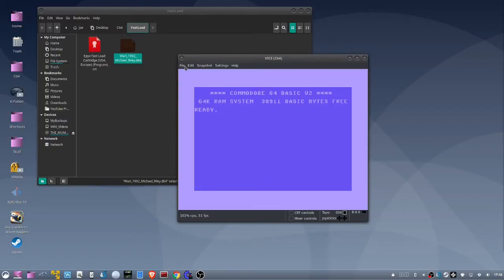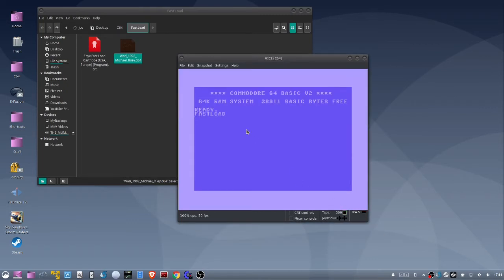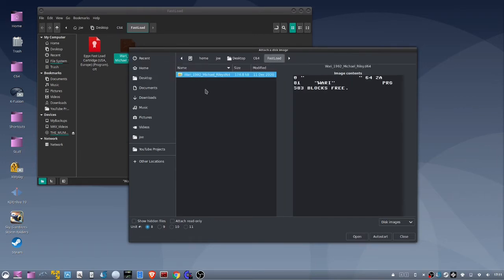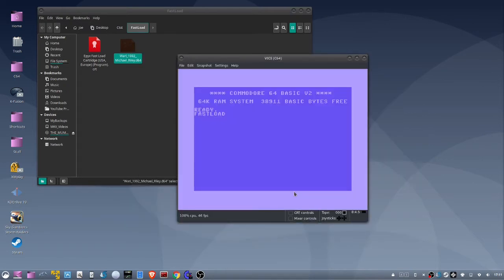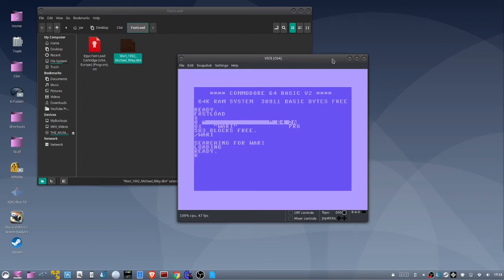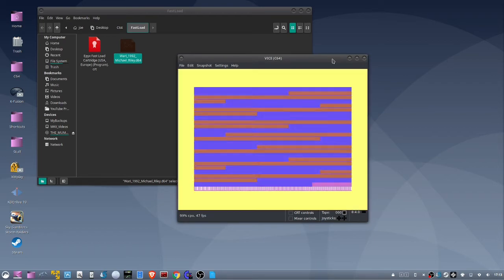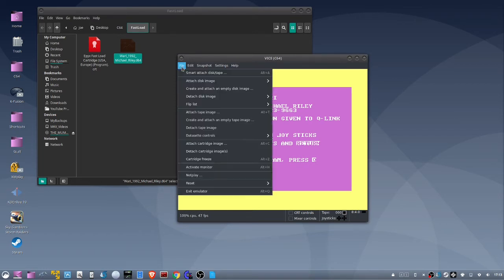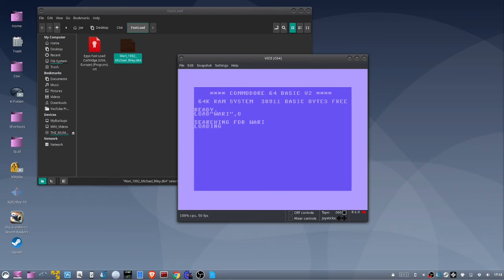Use Fastload Cartridge With VICE C64 Emulator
How to use the Epyx Fast Load Cartridge to load programs from the Commodore 64 disk drive.  Use %FILENAME to load a machine language program from the disk. The cartridge is available at: